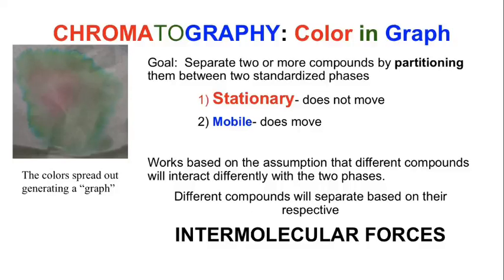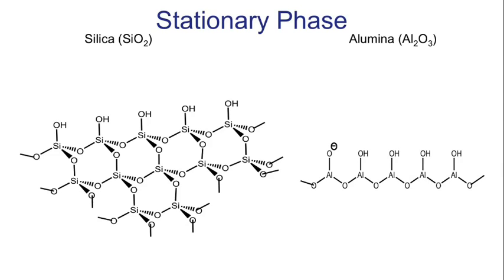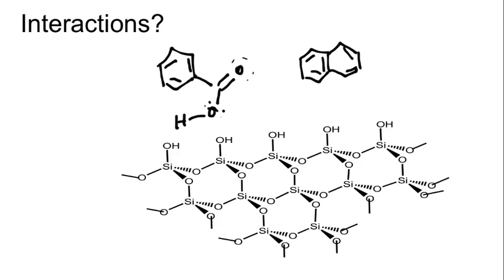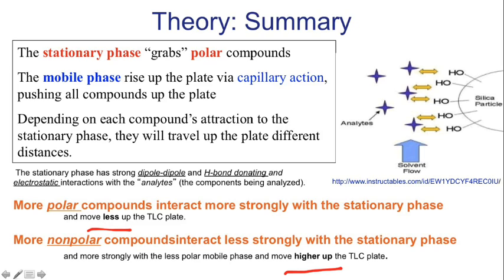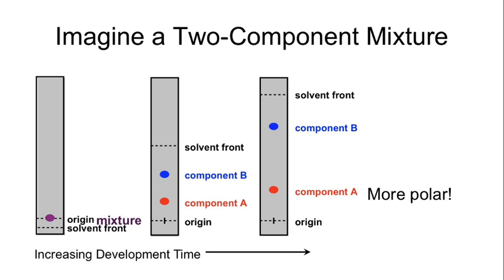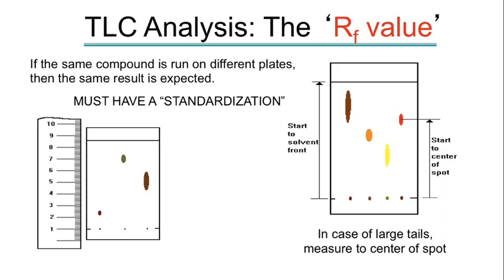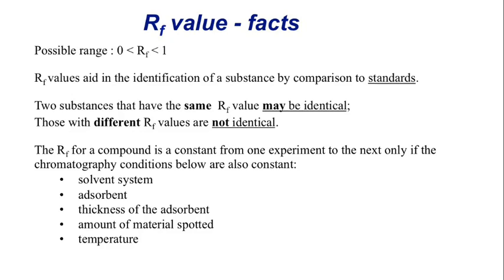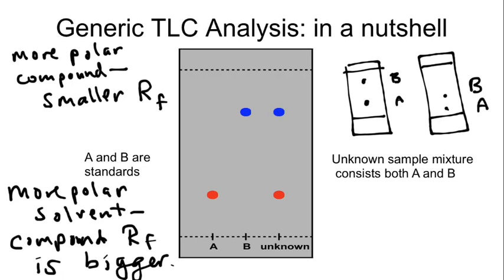CHM235: TLC recitation